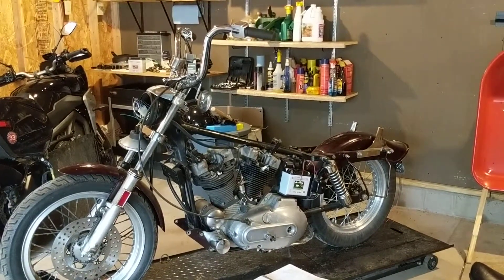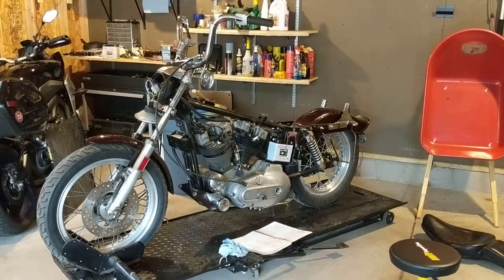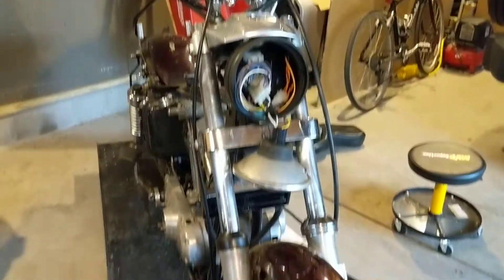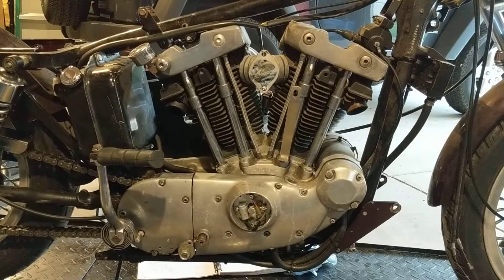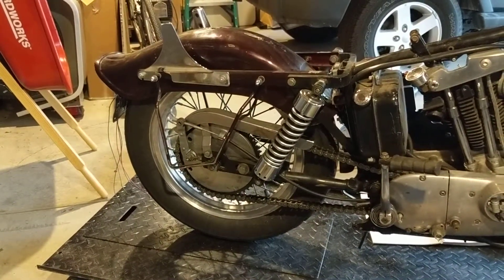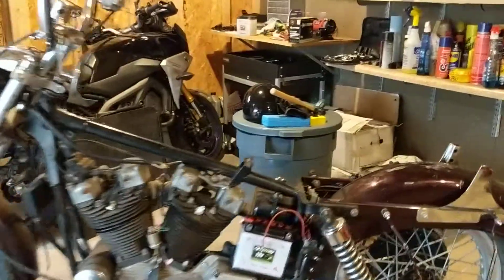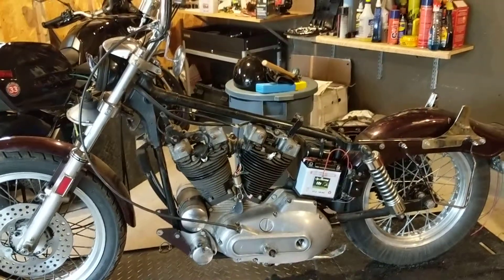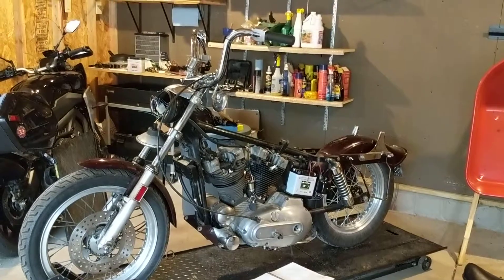1977 Harley Davidson Ironhead Sportster XLCH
Walk around of a 77 XLCH I recently bought